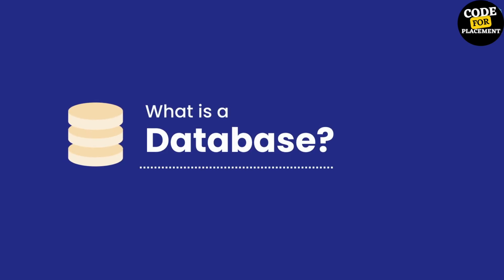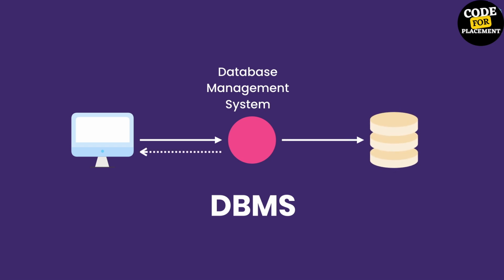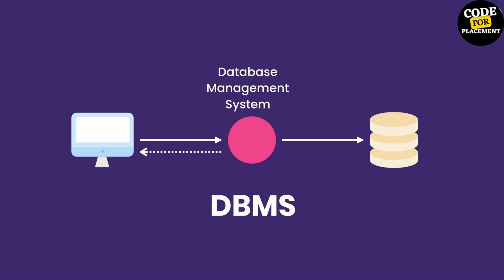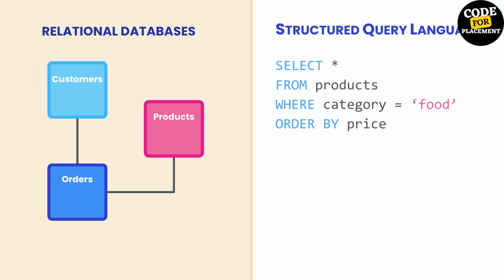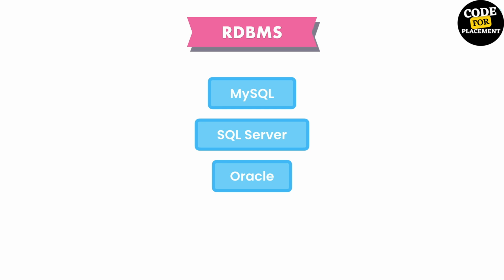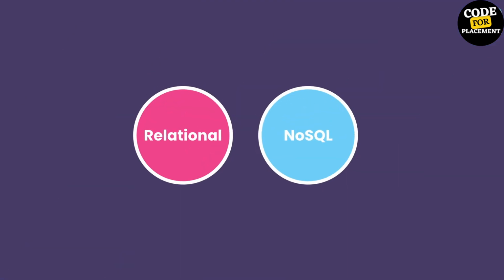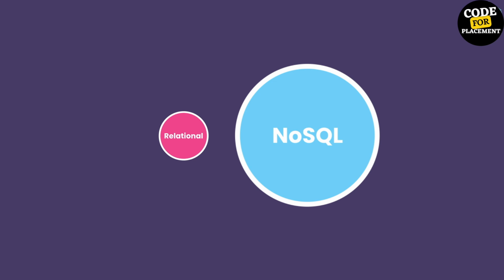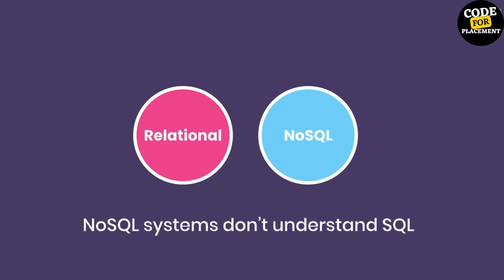What is SQL? | SQL Complete Course 🔥 #1